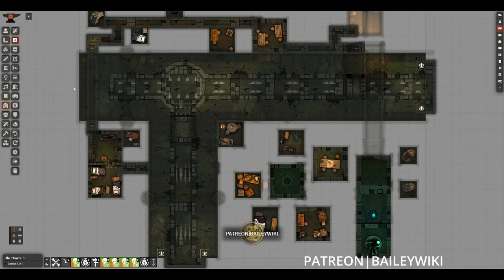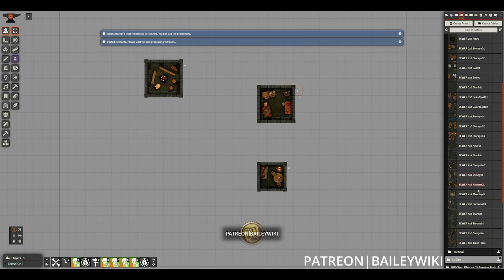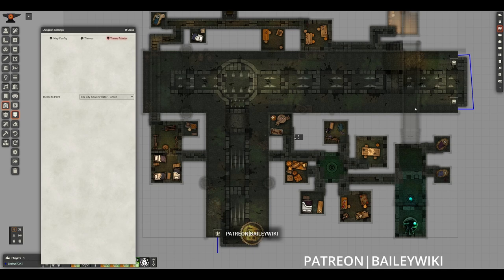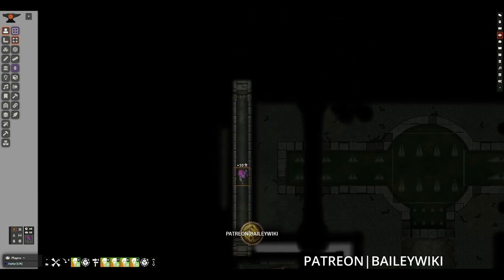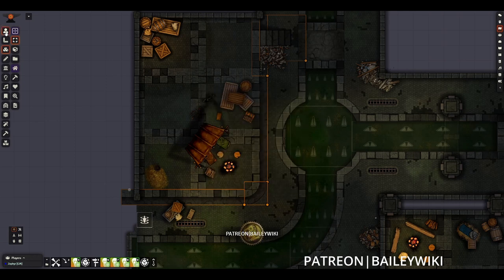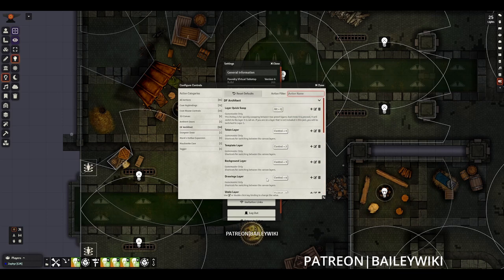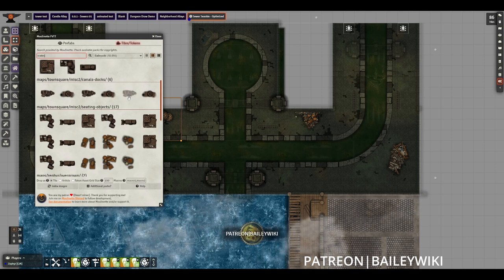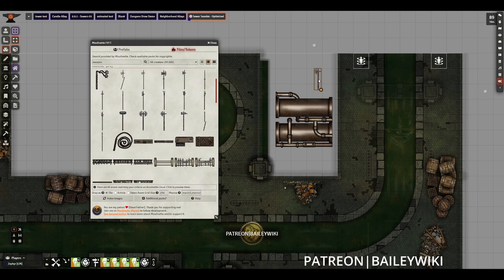Foundry Modules: The Top 5 Modules for Mapping in Foundry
In this video, we're showing off our 5 favorite modules for mapping directly within FoundryVTT. These modules make creating scenes in Foundry faster, easier, and more powerful. With some, you can bypass the need for an art program entirely! They really shine when you begin to design around them in your art or mapping program of choice, adding modularity and flexibility to your maps and designs.

We make use of all of these fantastic modules when creating our content. We've just released the latest installments in our Modular City series of modules (Docks and Sewers; and Temples), so we're showing off the power of these modules by giving you a look at how we put together some of these scenes and assets.

We've also put together several tutorials on these modules already, so be sure to check the cards on screen and the rest of our channel for those guides.

Let us know if there are any other mapping modules that you think we missed and tell us what kinds of modules you want us to count down next!

TIMESTAMPS:
00:00 - Intro
02:02 - Token Attacher by KayelGee
04:04 - Dungeon Draw by McGlintlock
07:32 - The Levels Suite by Ripper
11:08 - DF Architect by Flamewave
17:18 - Moulinette by Dorgendubal
23:50 - Final Thoughts